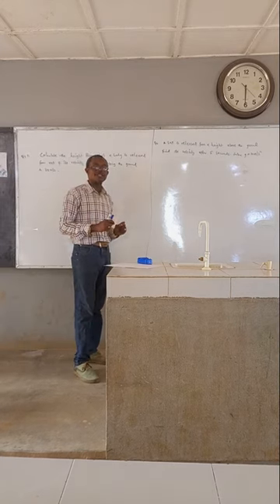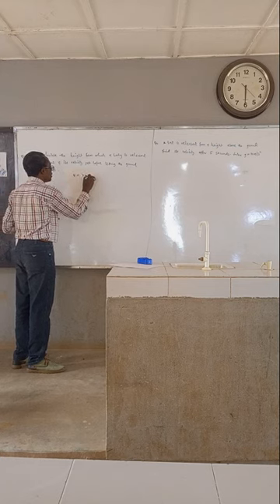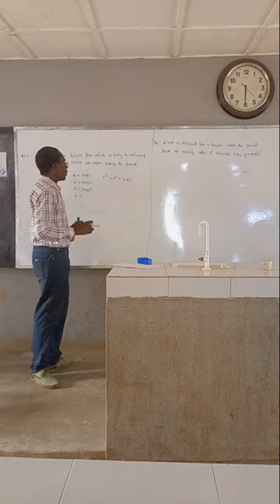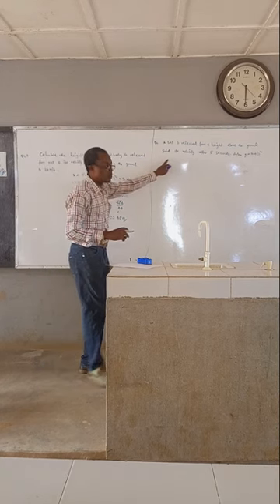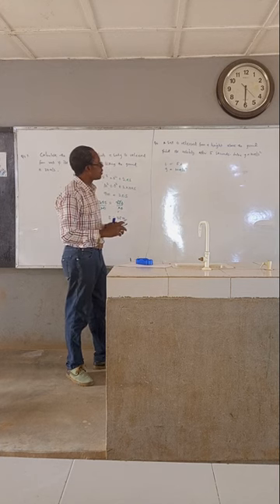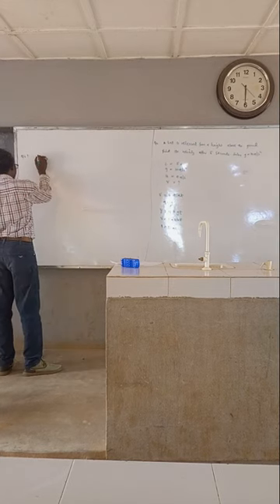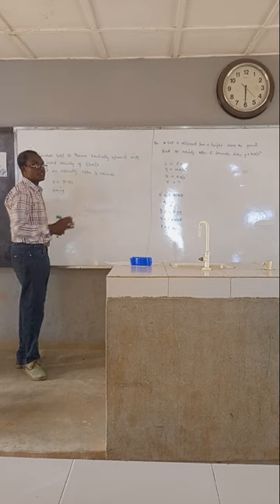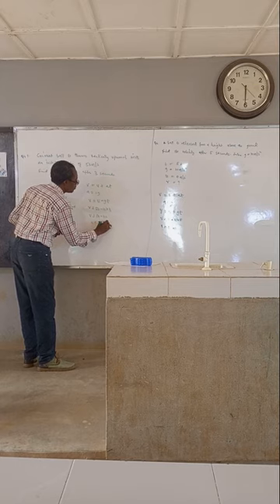APPLICATION OF UNIFORMLY ACCELERATED MOTION IN SOLVING PROBLEMS